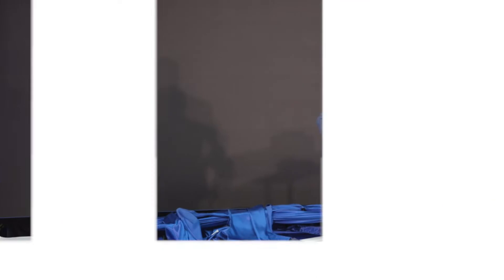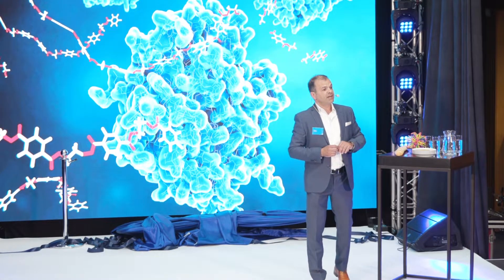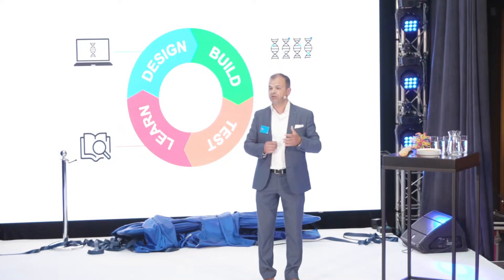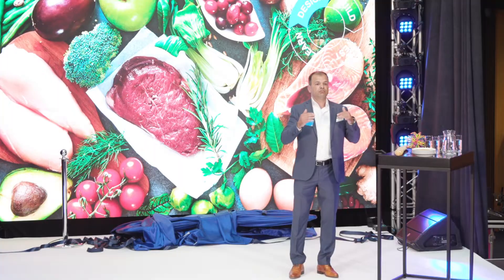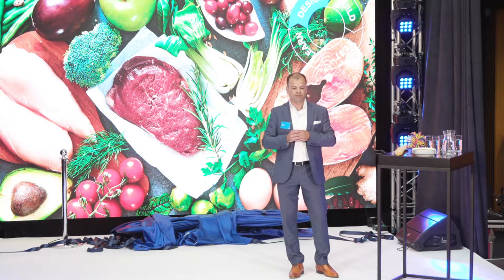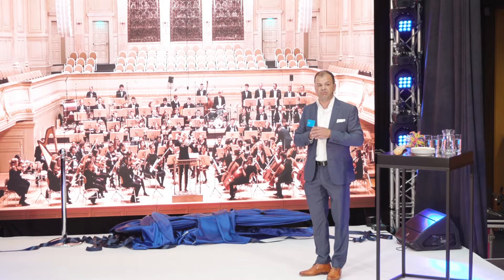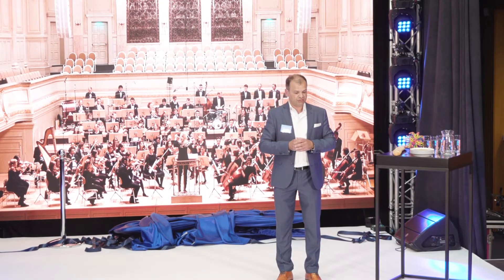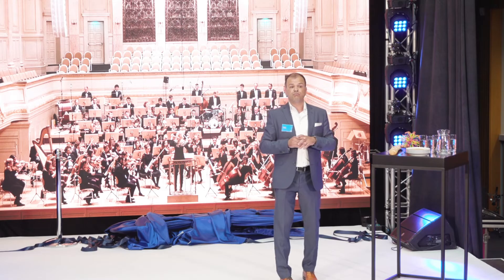Enzyme Innovation - Innovation Talks at IFF Leiden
Dr. Sharief Barends, Senior Staff Scientist, R&D,  who was born and raised in Delft, shares a glimpse into the skilled and creative discoveries his team uses to improve enzymes for use in industrial applications.

In this Innovation Talk, he delves into the process of designing, building, and testing formulating innovative enzymes for our customers in the Home & Personal Care, Grain Processing, Food Enzymes and Animal Nutrition markets.

To explore our world-class bioscience and microbiome capabilities and career opportunities, visit us at iff.com.